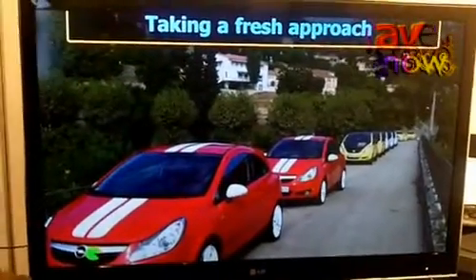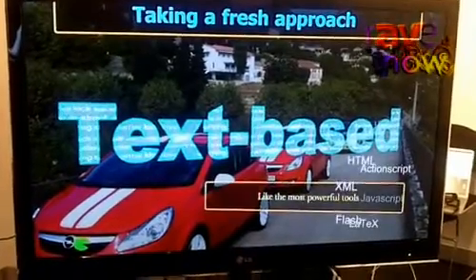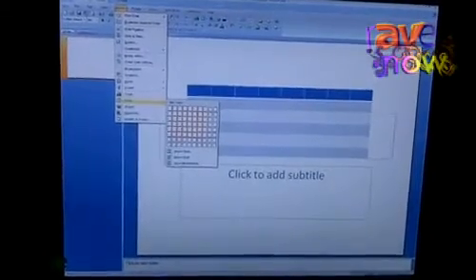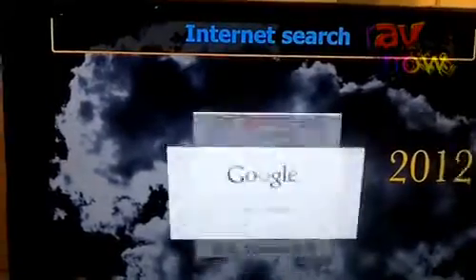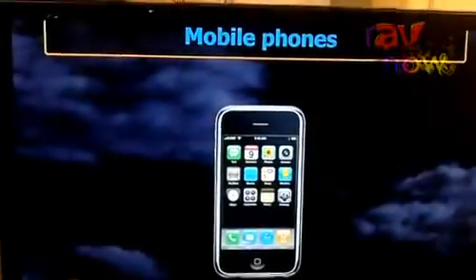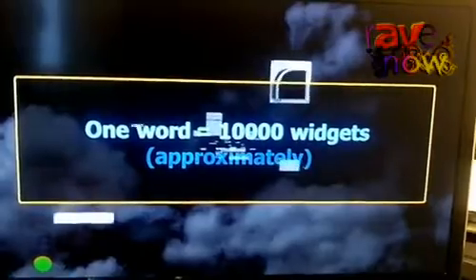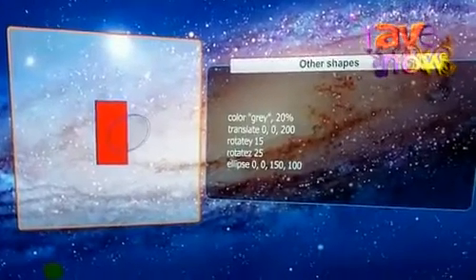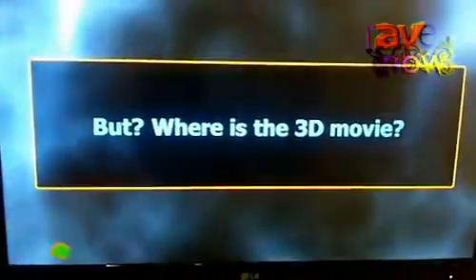ISE 2012: Taodyne Offers 3D Interactive Software for a Variety of Applications